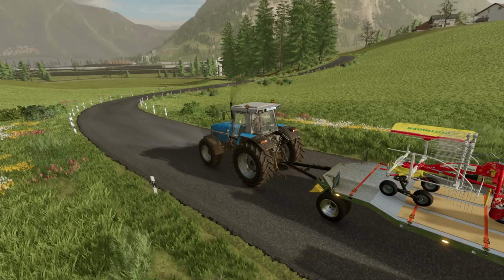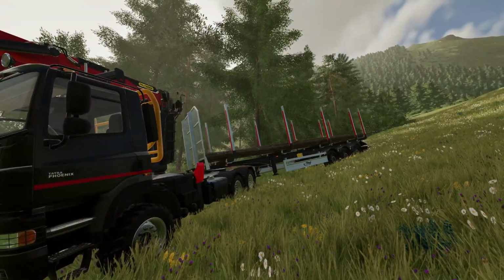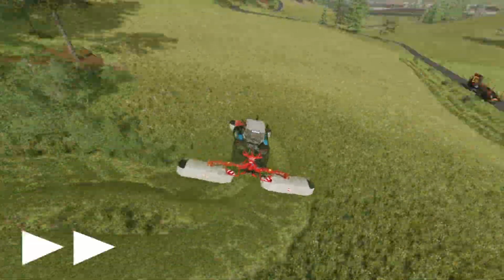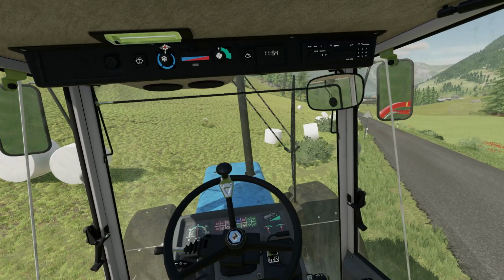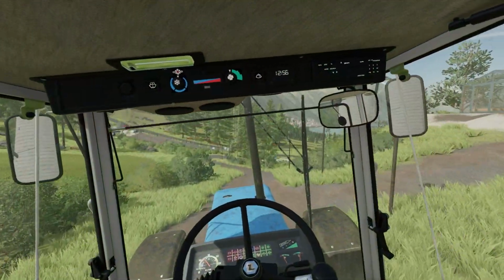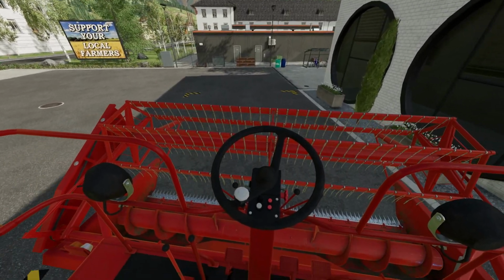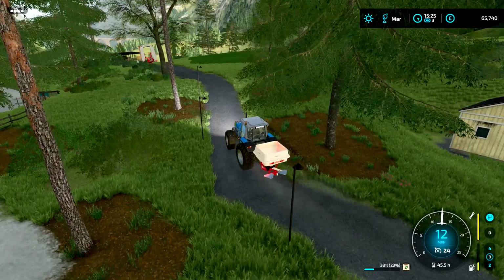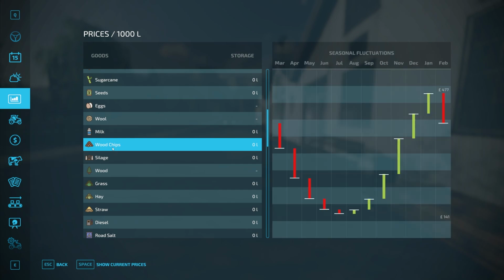Upgrades for all! | Farming Simulator 22 - Dusty Survival Series | Ep20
Welcome to Episode 20 of our Farming Simulator 22 Survival Series with Dusty.

In this episode Dusty gets completely fed up with the forestry wagon, I get my hands on the windrower of my dreams and Dusty's up to his eyeballs in wooden planks!

If you want to ask Dusty a question, just stick it in the comments below.